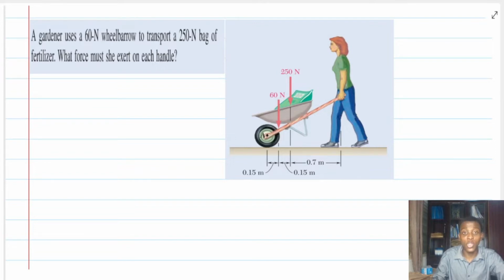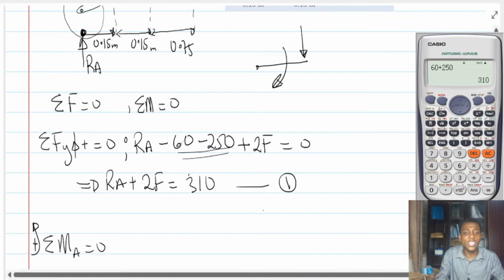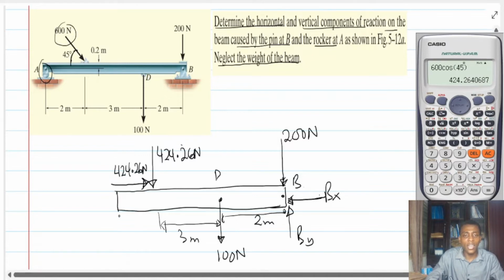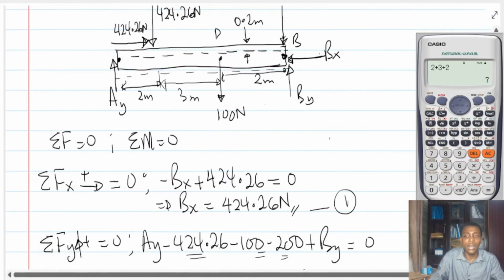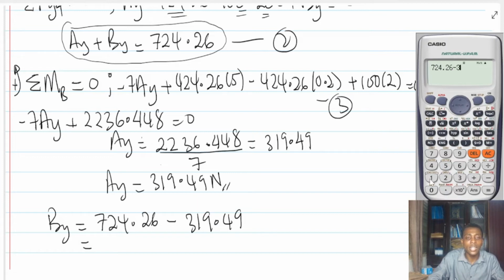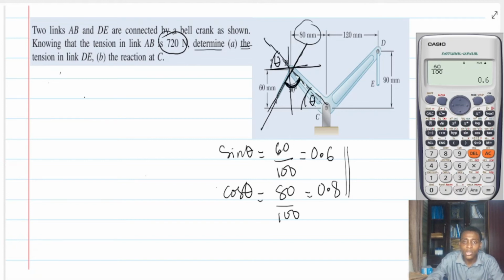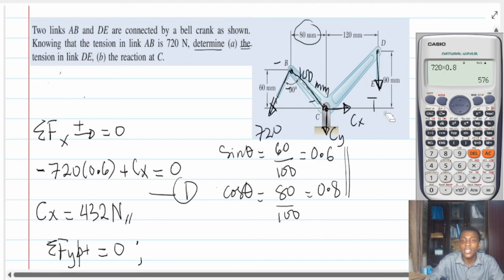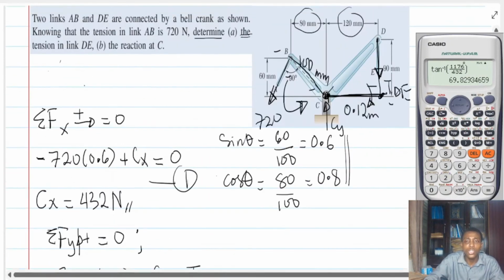Equilibrium of rigid bodies (2D); Problem set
In this video, you will learn how to calculate unknown forces in the form of reactions at the support as well as tension in cables.